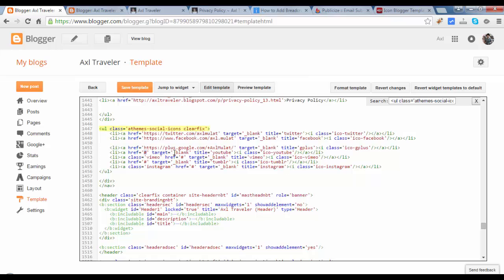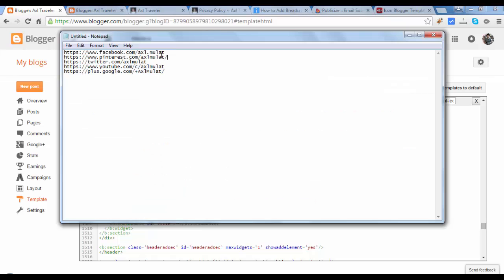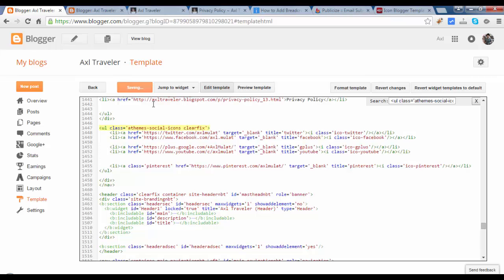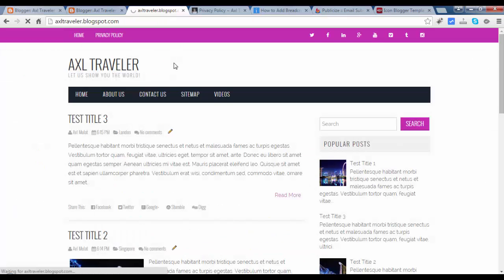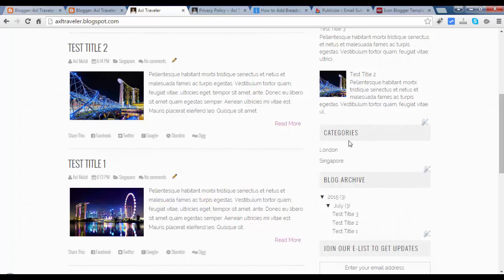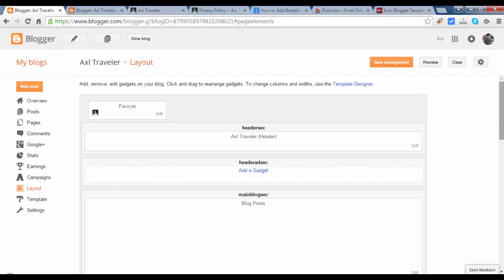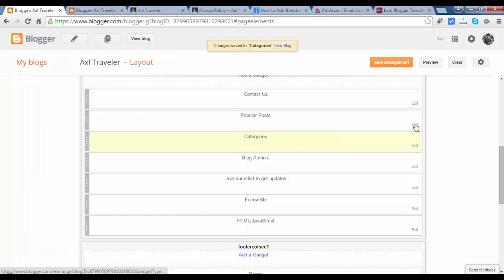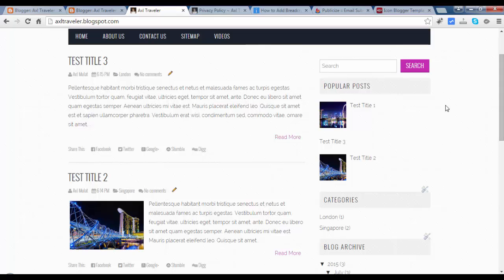Blogger Tutorial for Beginners - How to Upload Template in Blogger (continue from part 24) - Part 25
In this part 25 of blogger tutorial for beginners 2016 series,  as the last part of this uploading template video, we add the social media link in our blog.

Next 5 Part of Blogger Tutorial Videos:

► Part 26:  Purchase Blogger Premium Template for your Blog

► Part 27:  Test in Mobile-Friendly Test Tool / PageSpeed Insights

► Part 28:  How to Setup a Custom Domain on Blogger with Godaddy.com

► Part 30:  How to Add Posts to Pages in Blogger

PRODUCED BY:
Axl Mulat